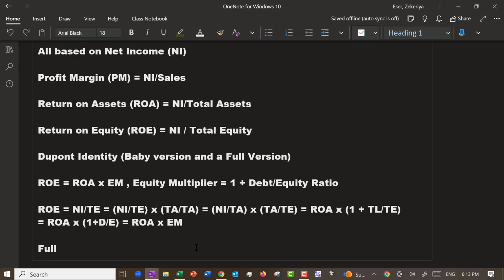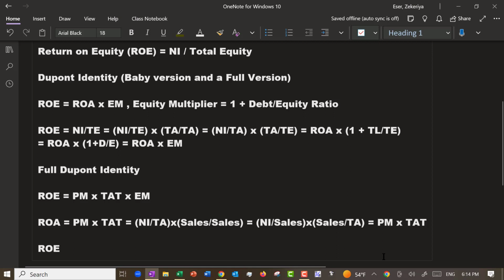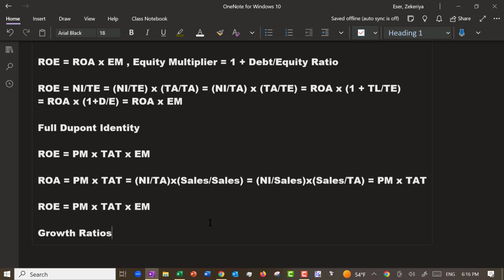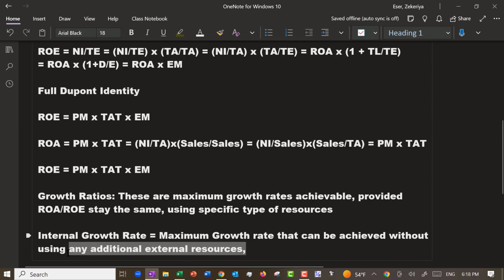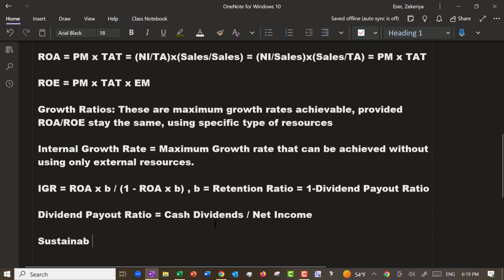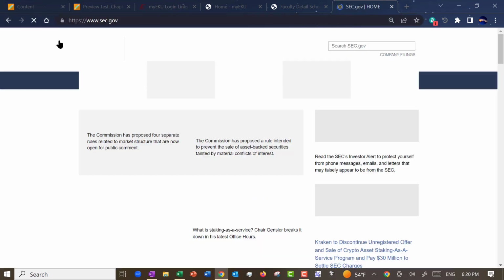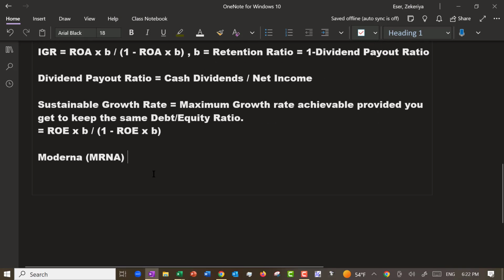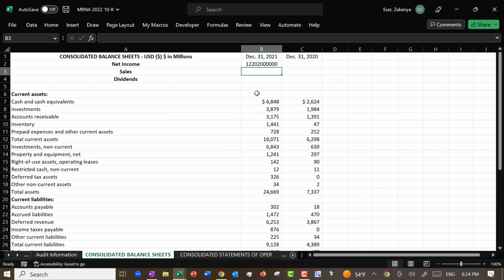BUS 302 Feb 13 Part 2 of 10